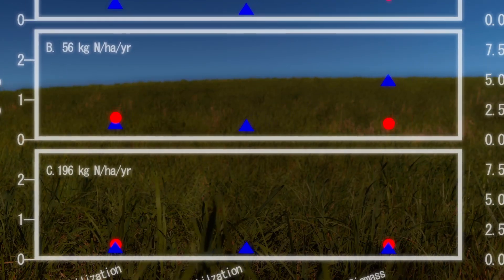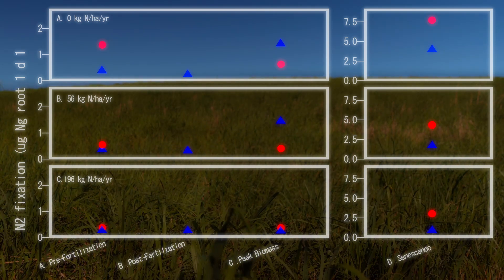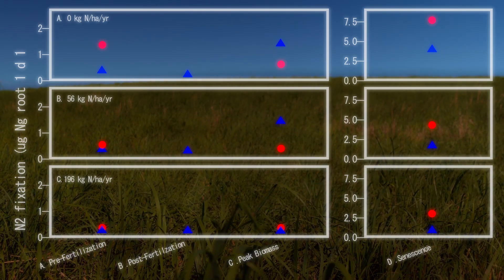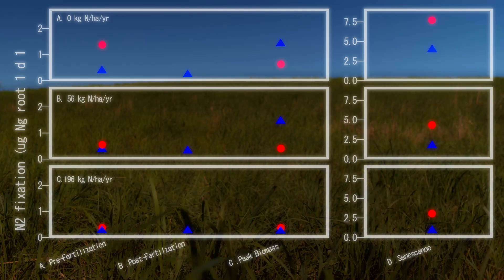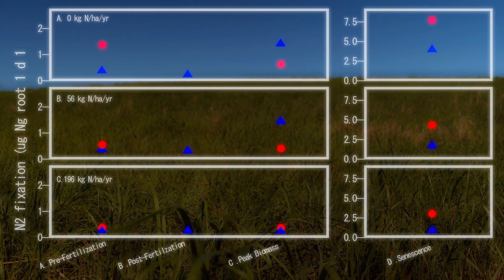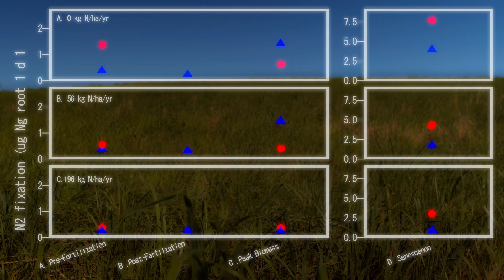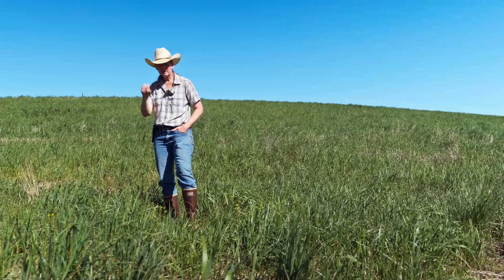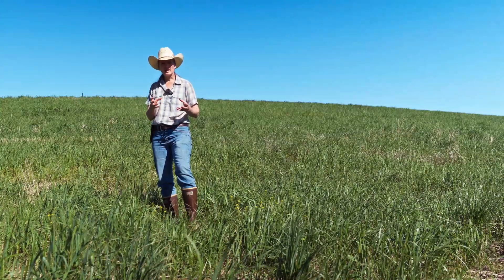Nitrogen Fixation by Switchgrass may Promote Diversity Without Fertilizer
Join Elizabeth Steele for a detailed explanation of how native Switchgrass (Panicum Virgatum), may fertilize the growth of surrounding plants. It does this by fixing nitrogen at the roots, especially during its senescence phase (dormancy). This nitrogen is then available to other plants, all without the additional expense of adding fertilizer!

HamiltonNativeOutpost.com